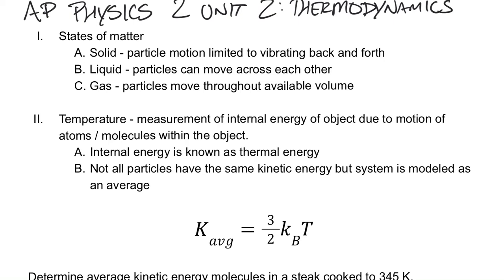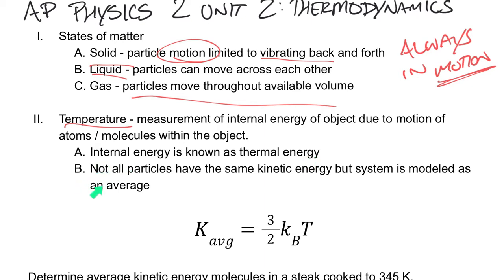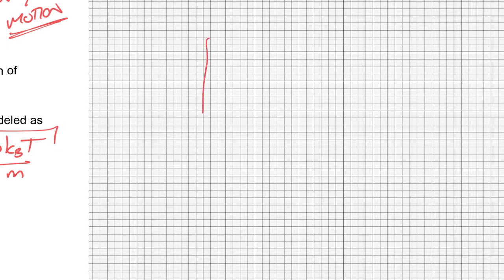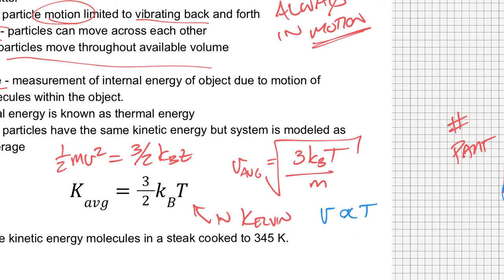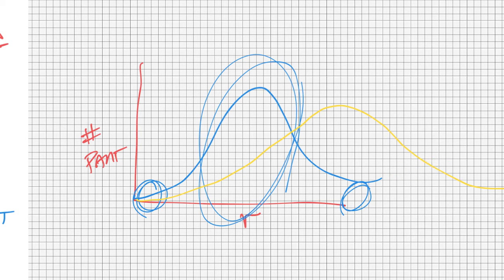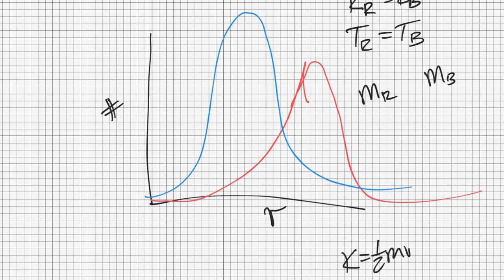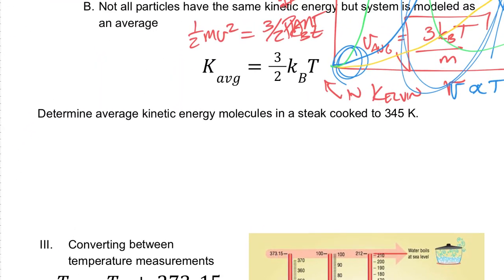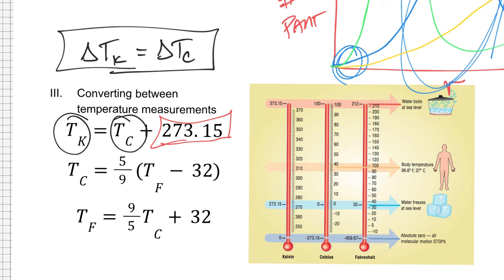AP Physics 2 Unit 9 V1- Temperature and Particle Motion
Basics of particle movement and what temperature measures in a substance.